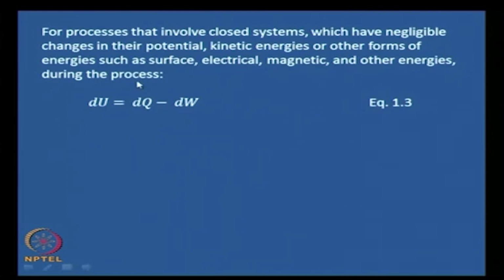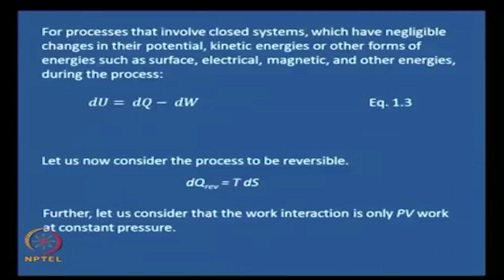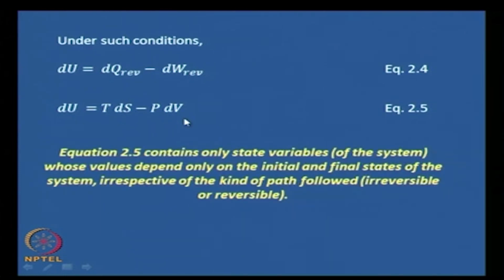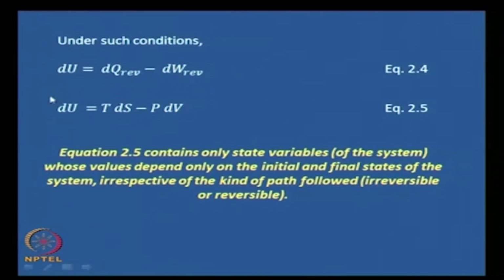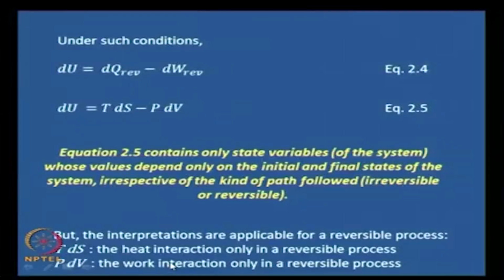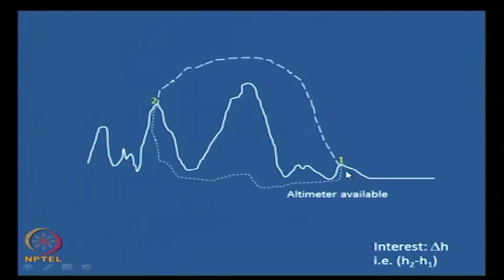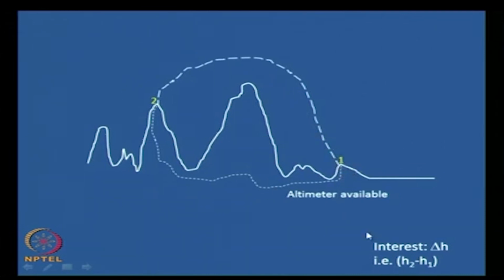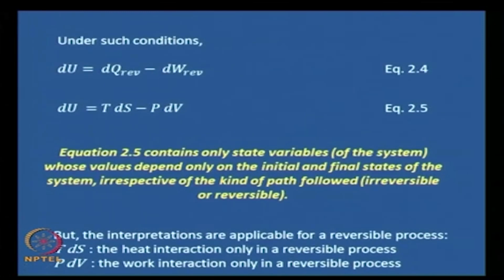State and Path Variables